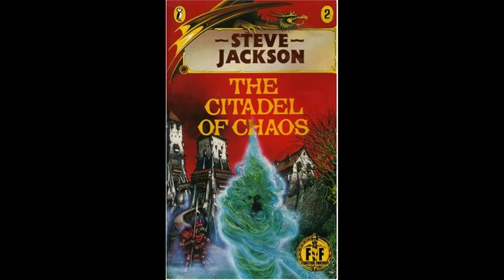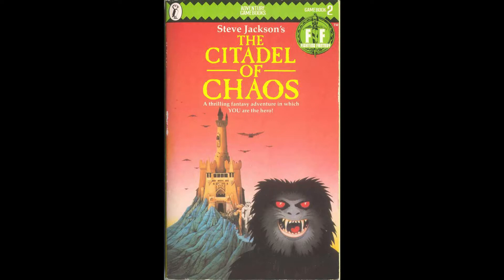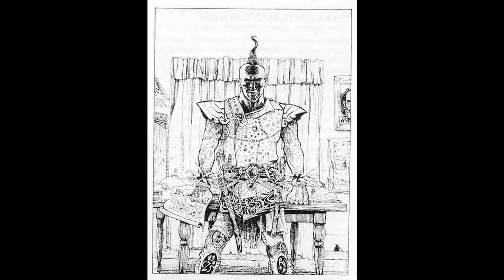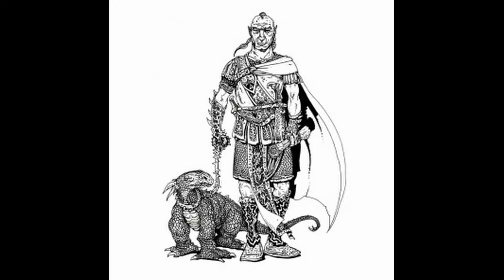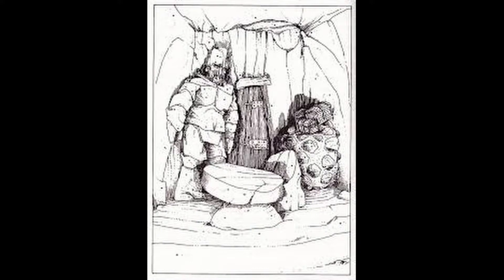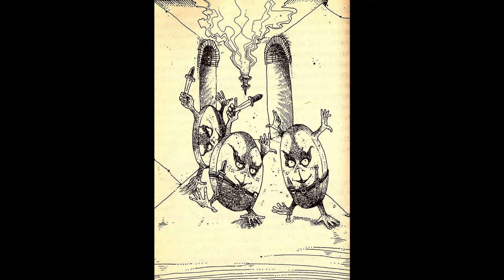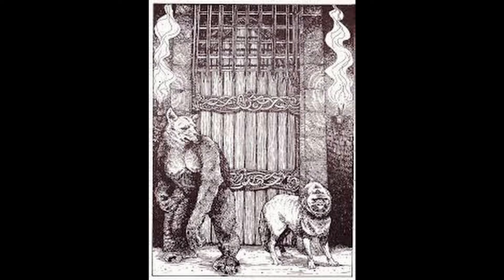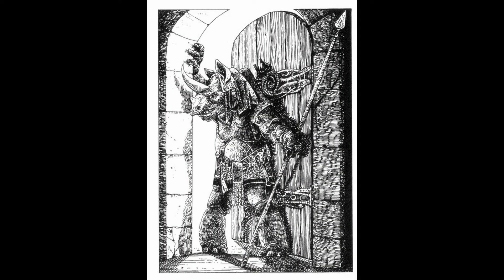citadel of chaos Lets Read